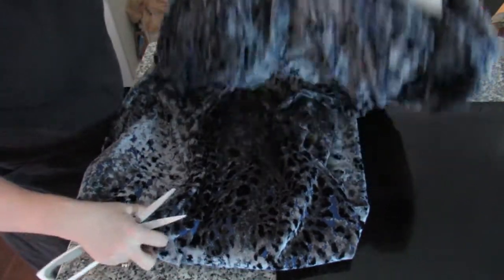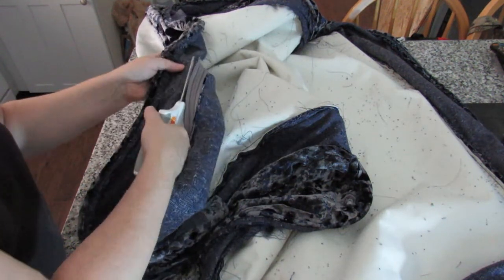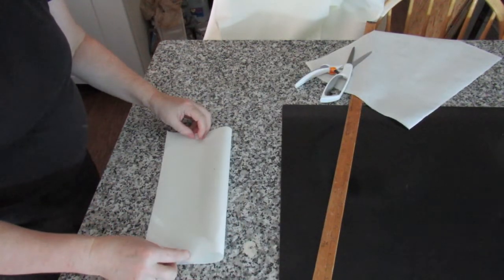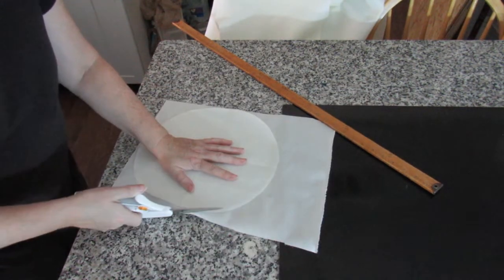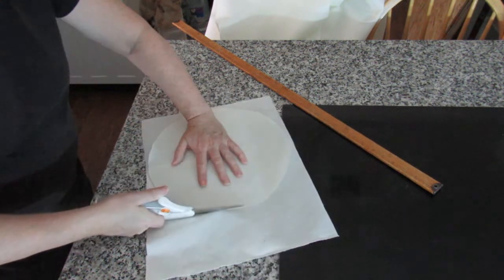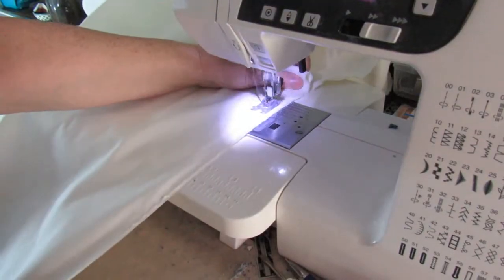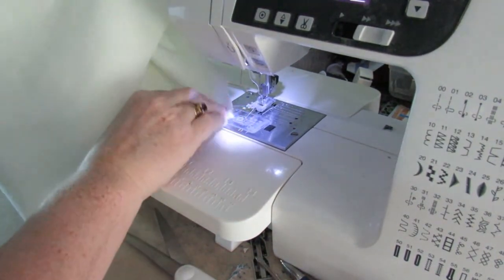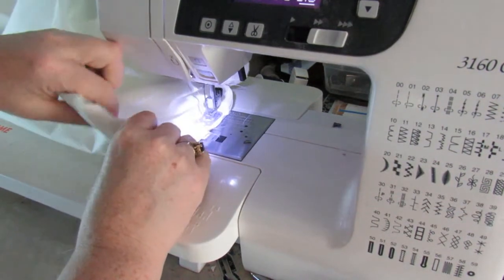Easy Bolster Pillow - Professional Tips and Tutorial for All Levels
Another up-cycle and repurposing of fabric.  I seem to have forgotten to point out that not only did I sew down a little way before putting the zip in, but I had also finished sewing in the first end too.  I had thought I'd videoed it but maybe the camera wasn't running

I have been in the upholstery and interior decorating business for 30 years, as well as teaching these subjects both privately and in colleges.  I have drawn on my years of teaching to put this video together and hope to have answered all your questions.

Have fun with your projects